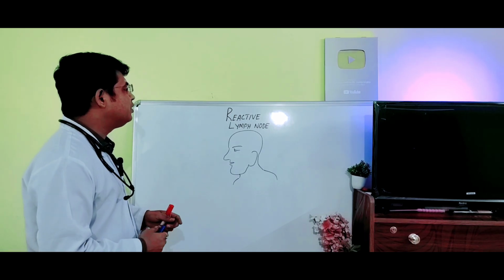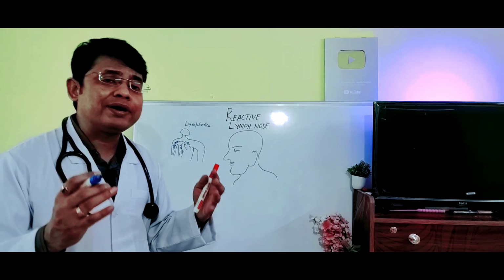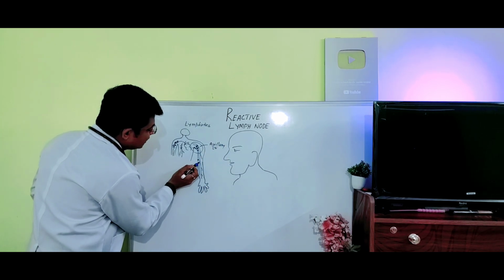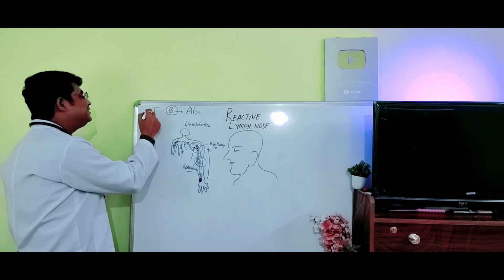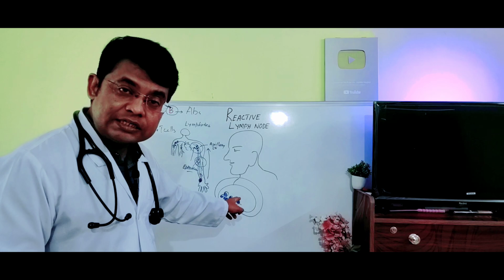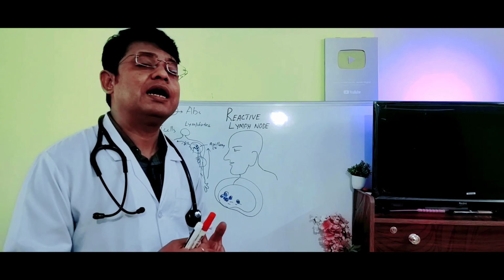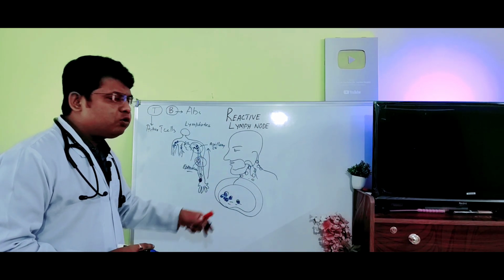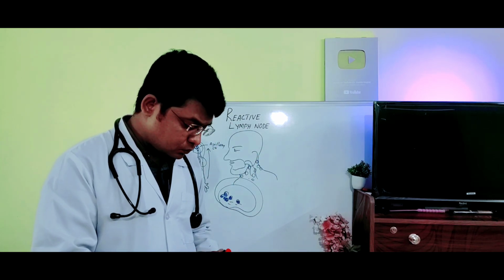Reactive lymph nodes? Causes, symptoms, Treatment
Reactive lymphadenopathy
Reactive lymph nodes swelling
Treatment